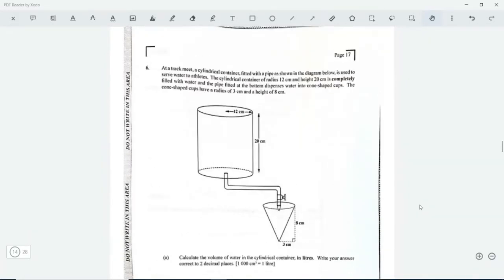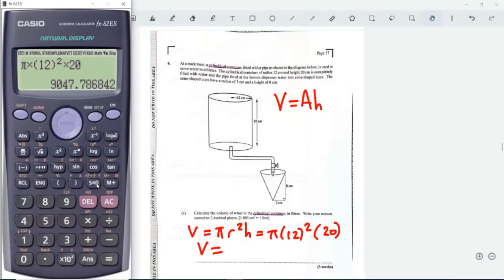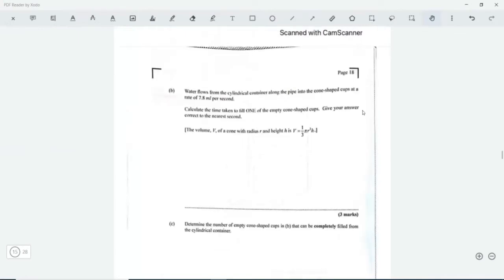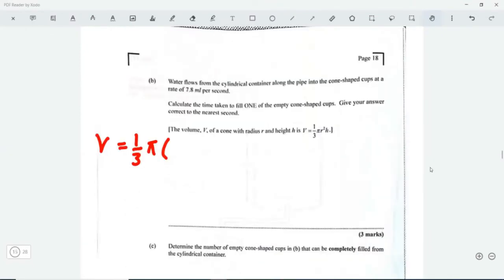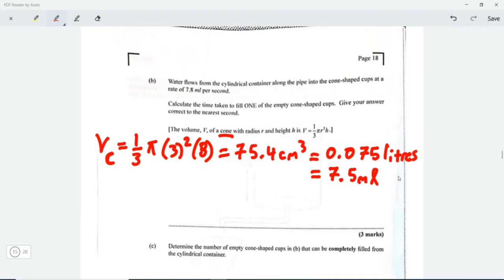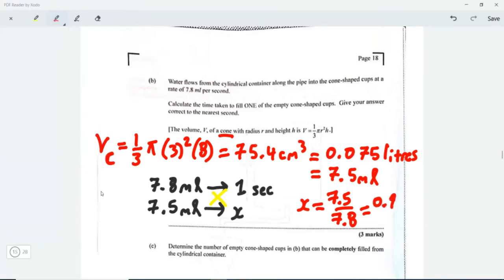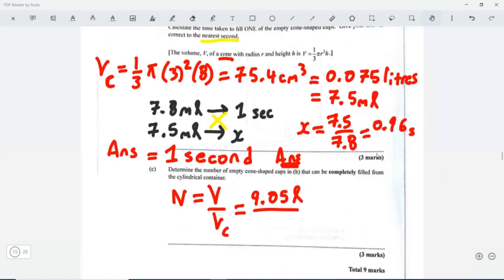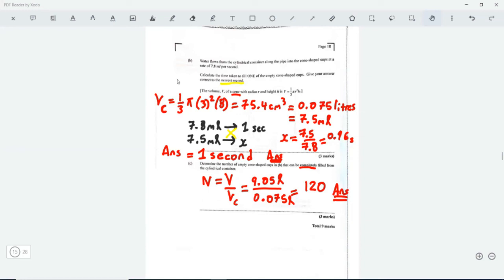CSEC MATHEMATICS|JANUARY 2022|QUESTION 6|PAPER 2